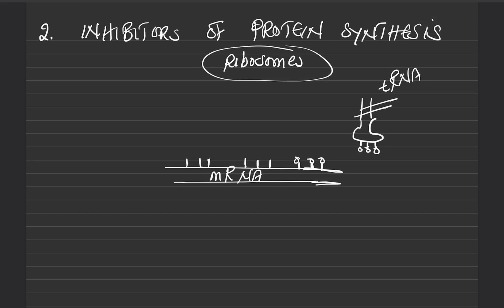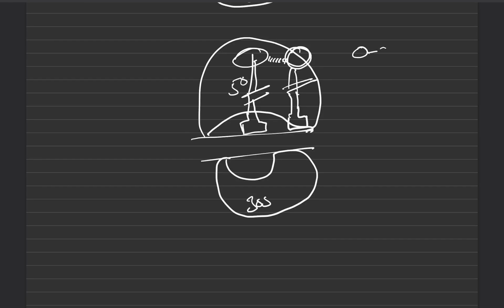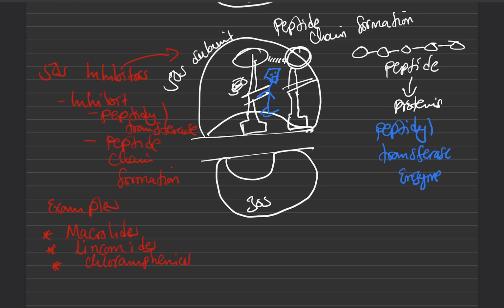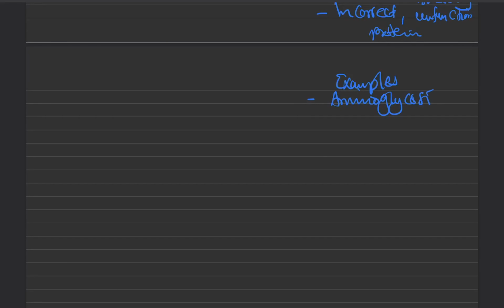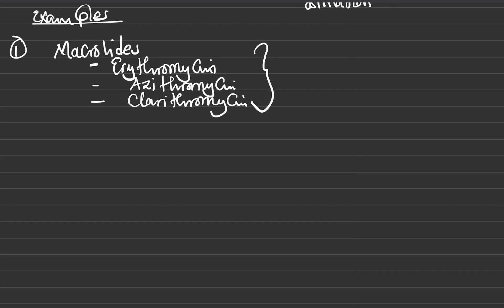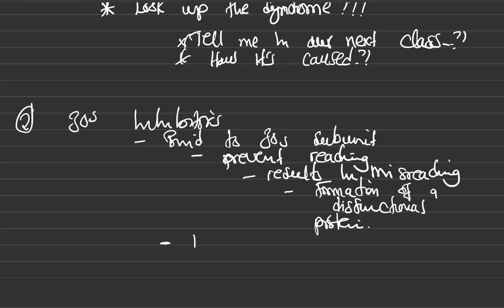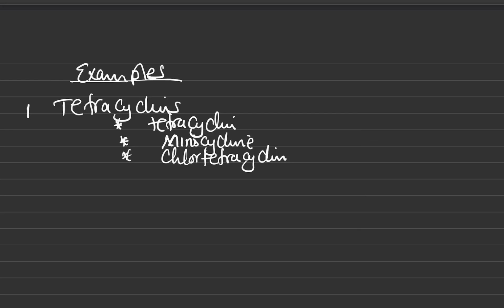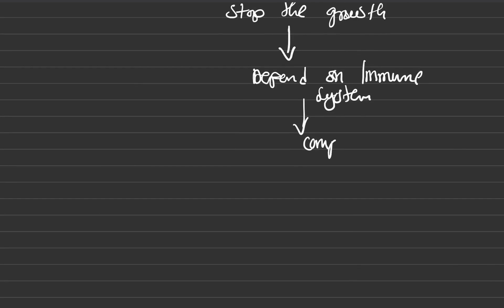Inhibitors of Protein Synthesis..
A protein synthesis inhibitor is a substance that stops or slows the growth or proliferation of cells by disrupting the processes that lead directly to the generation of new proteins. It usually refers to substances, such as antimicrobial drugs, that act at the ribosome level.